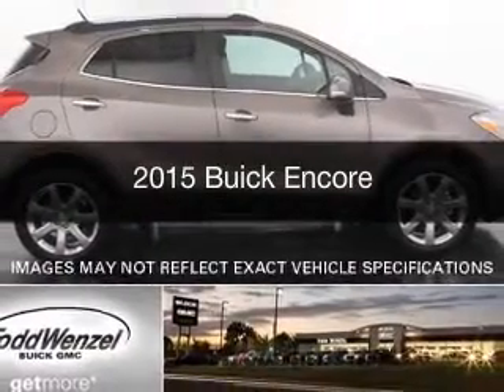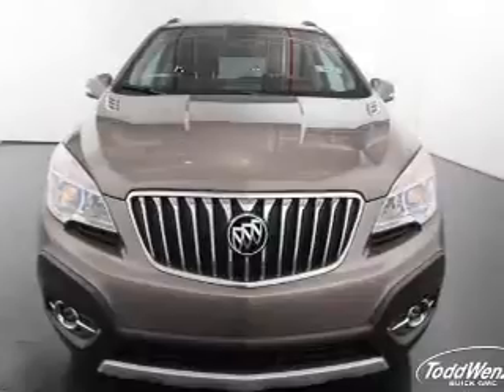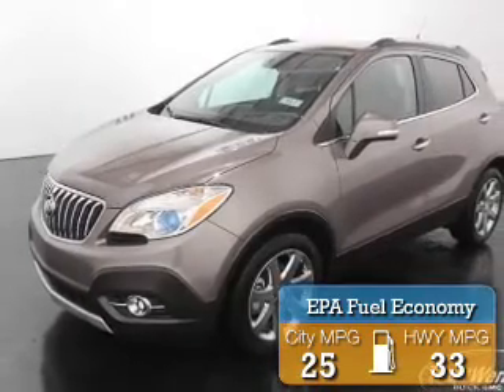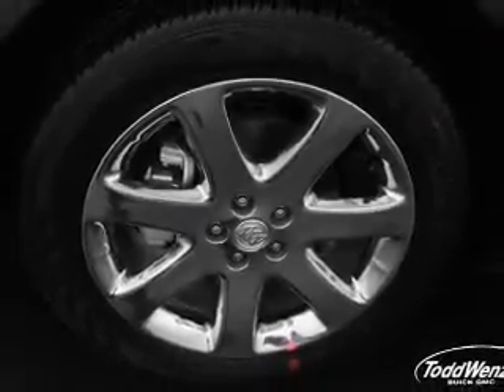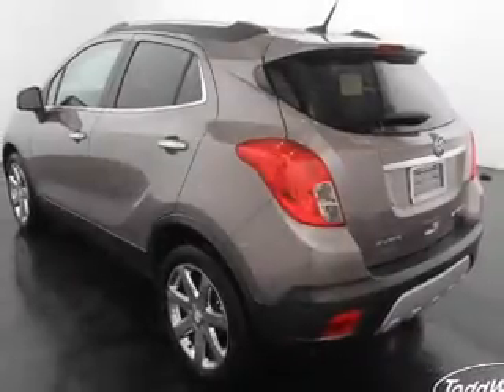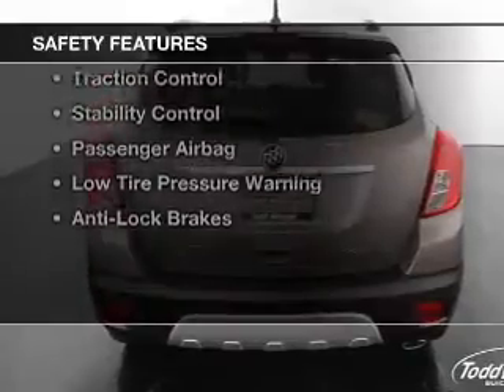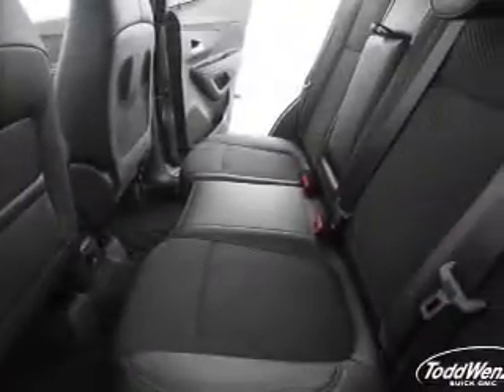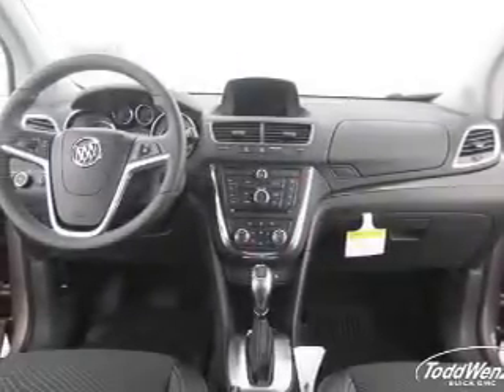2015 Buick Encore - Grand Rapids MI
Year: 2015
Make: Buick
Model: Encore
Trim:
Engine: 1.4 L, 4 cylinder
Transmission:
Color: Gray
Mileage: 5
Address:
2727 28th St